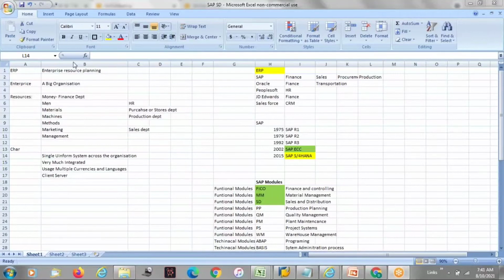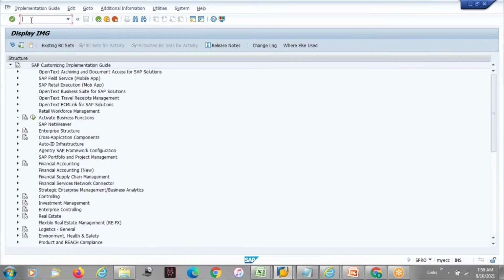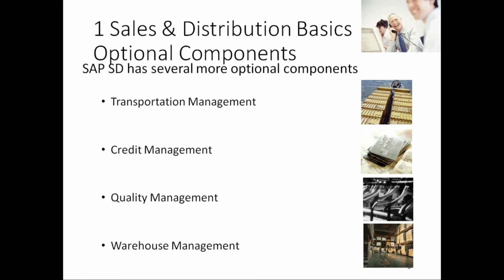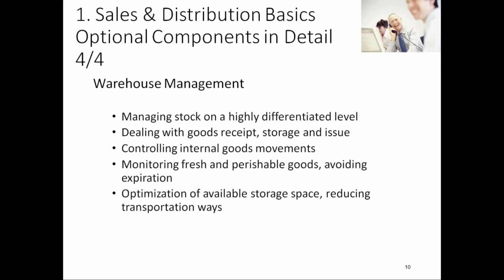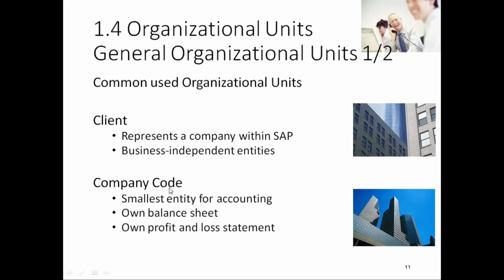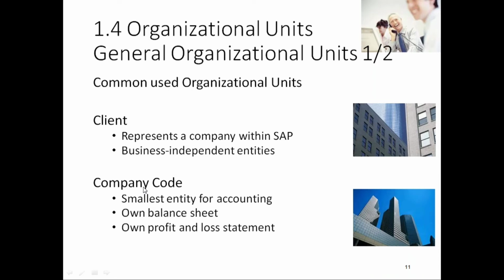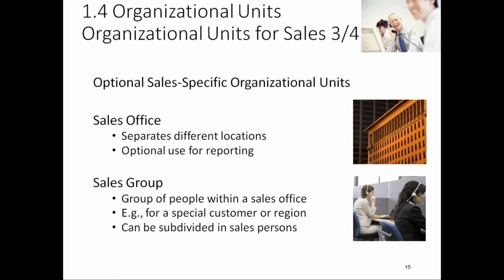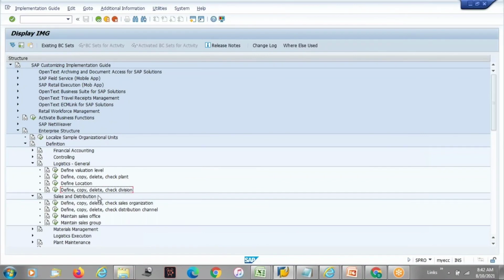SAP sale & distribution basics||optional components ||credit,quality, warehouse management